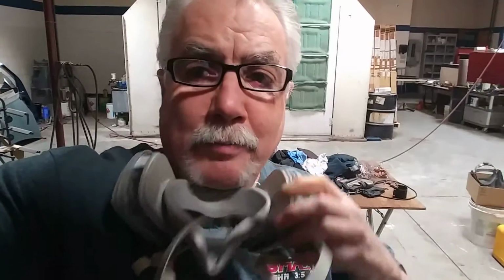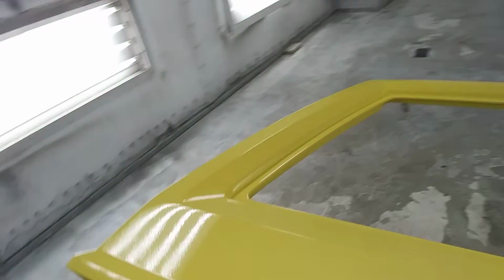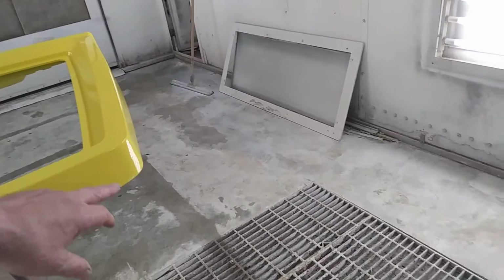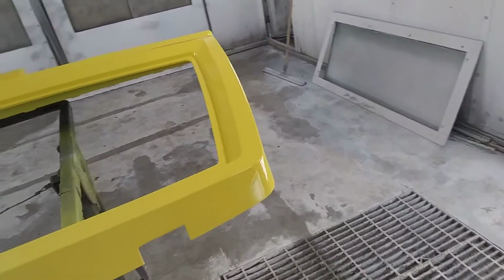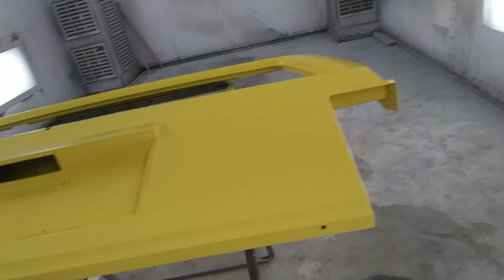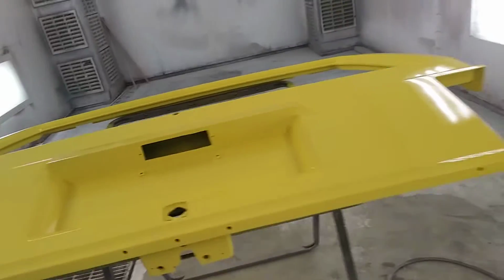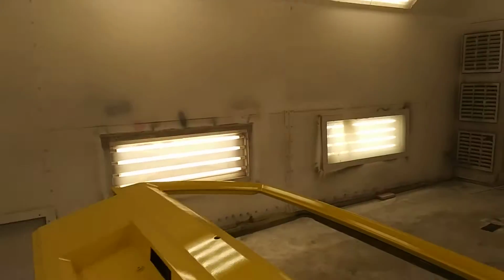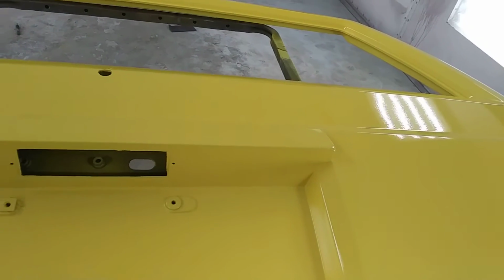Re spray of tailgate Part 2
Camera died (auto shut off/low battery) so this is the rest of the story.